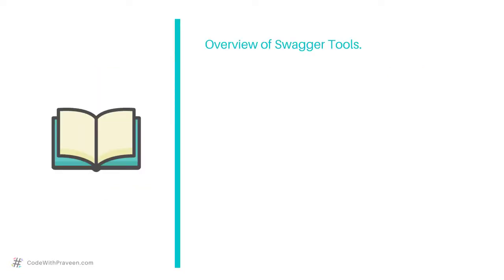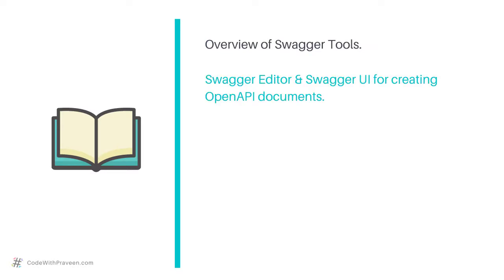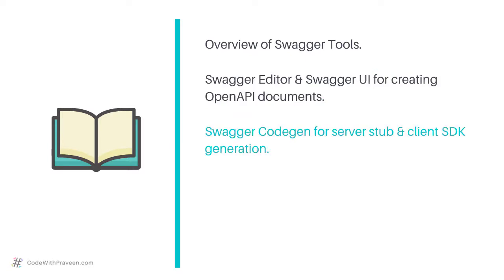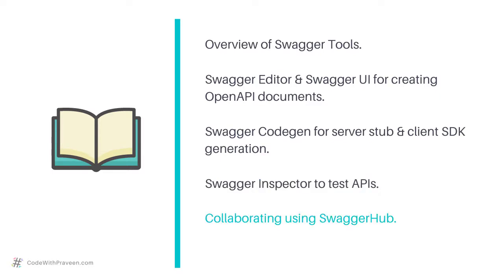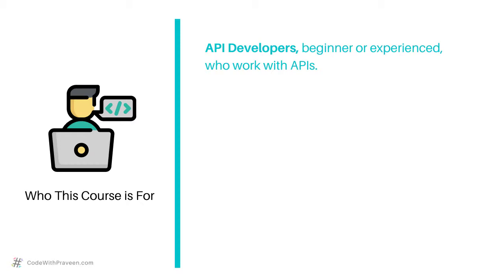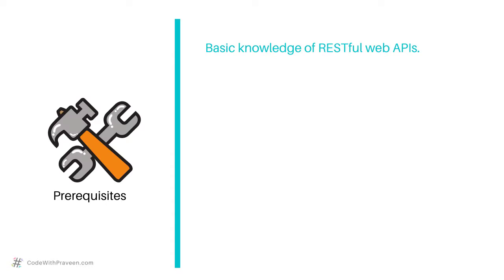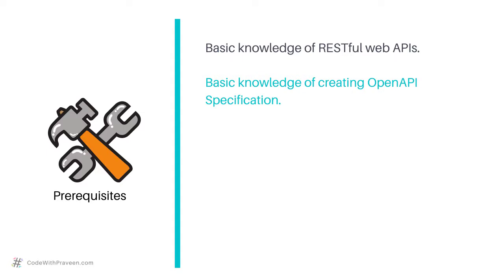Swagger Tools for API Developers - Course Preview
Course:
Swagger Tools for API Developers

At The End Of This Course:
- You will know to use all Swagger tools namely Swagger Editor, Swagger UI, Swagger Codegen, Swagger Inspector, and SwaggerHub.
- You will be able to document, generate server and client code, test the generated codes, and collaborate with team members for any OpenAPI Specification.

What You’ll Learn:
- Overview of Swagger Tools and its types, including SwaggerHub.
- Using Swagger Editor and Swagger UI for creating OpenAPI Specification documents.
- Using Swagger Codegen for server stub and client SDK code generation.
- Instructions to use Swagger Inspector to test APIs.
- Collaborating with team members using SwaggerHub.
- Step-by-step instructions towards learning all Swagger tools.
- Best practices for SwaggerHub usage.

- API Developers, beginner or experienced, who work with APIs. You can be consuming OpenAPIs or implementing your own web services. This course will provide you with a strong foundation for understanding and using Swagger tools for API development.